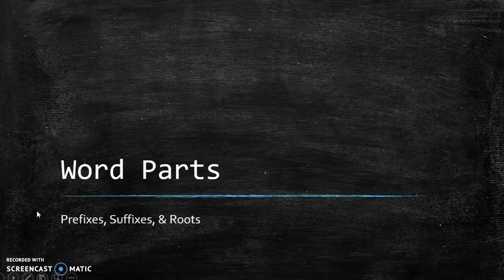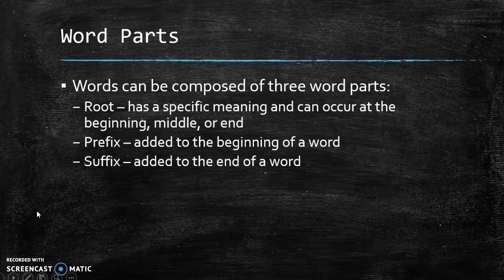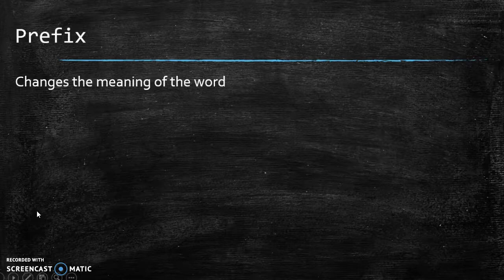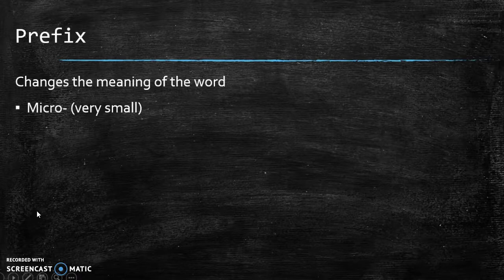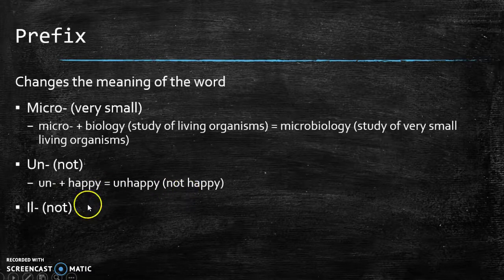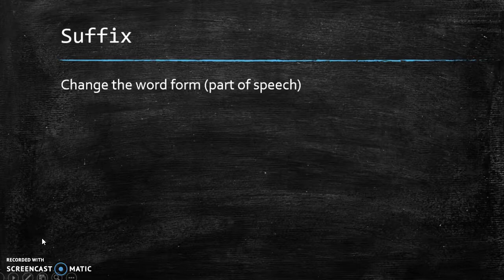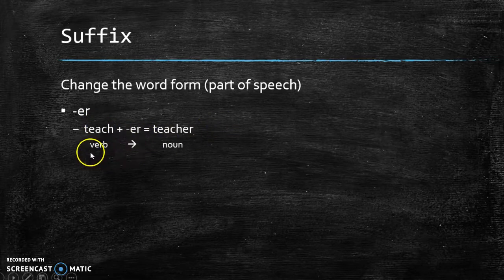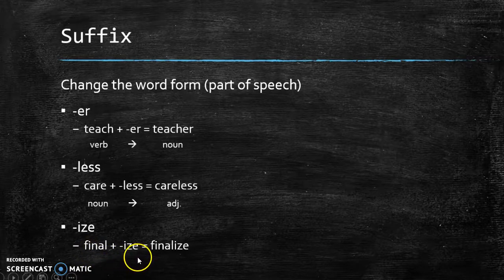Word Parts Roots, Prefixes, and Suffixes